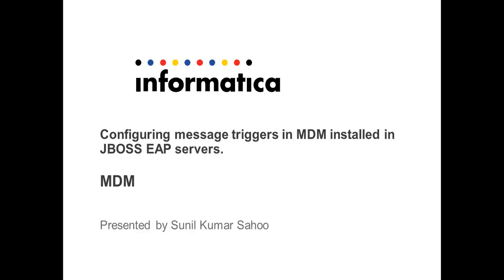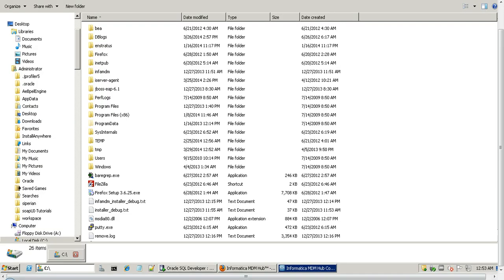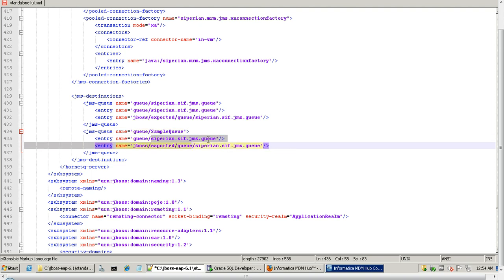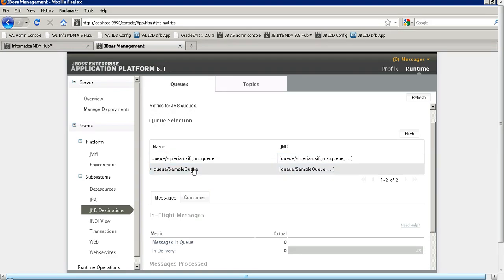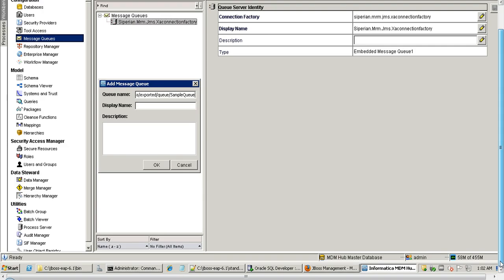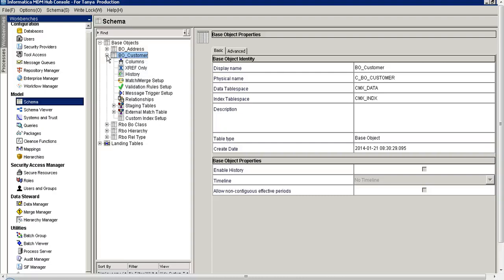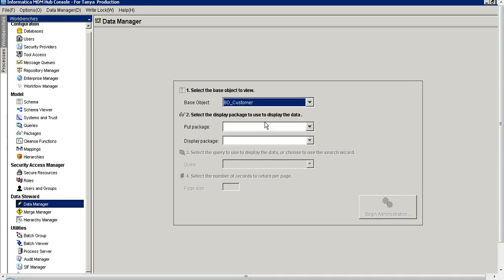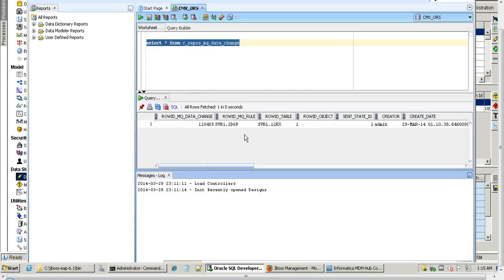How to configure Message Triggers and Outbound queues in Informatica MDM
This knowledge base video will guide the steps to create outbound queues in JBOSS EAP Server and use that outbound queue in MDM Trigger setups to publish data changes for external applications.